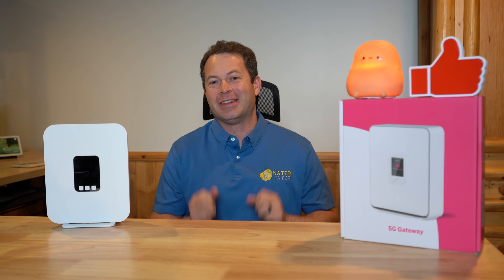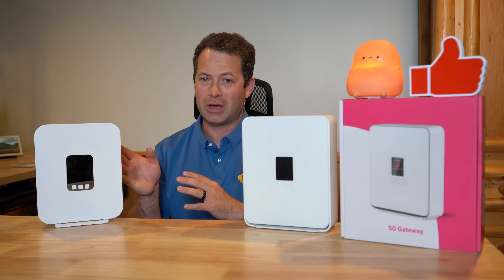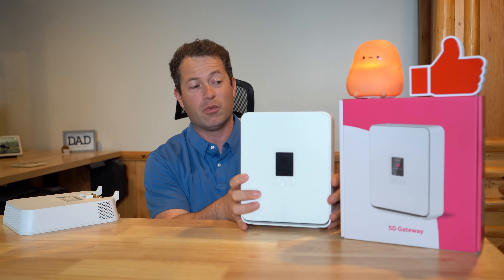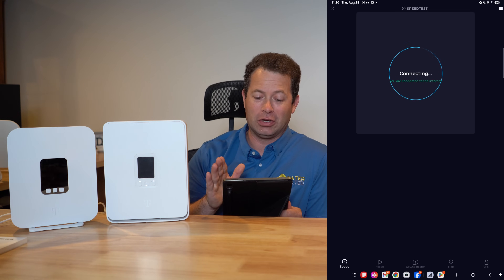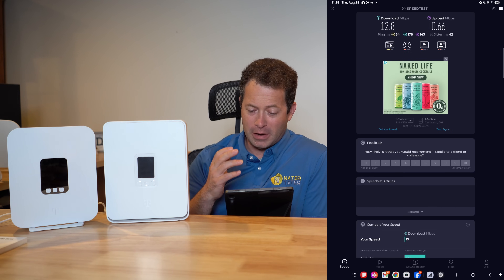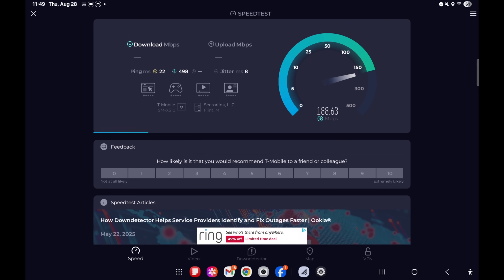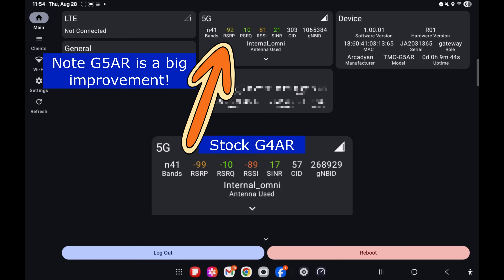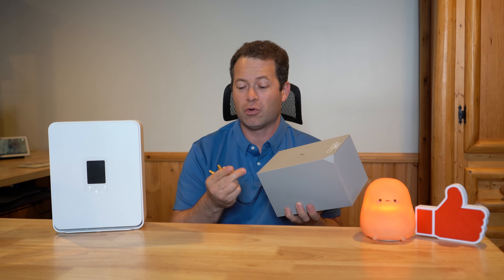✅WOW! It's Fast -- NEW GATEWAY! T-Mobile 5G Home Internet G5AR vs G4AR Speed Test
I am IMPRESSED. T-Mobile's 5G Home Internet new gateway shows a lot of promise for speed!  This is the Arcadyan TMOG5AR gateway with a MediaTek T830 modem chipset.   It supports numerous 5G and 4G bands including Carrier Aggregation for the potential for huge speeds. . Note customers typically don't have a say in which gateway they receive, multiple gateways are currently being sent to customers.

Or on Amazon (no discount): DualPlus Duo Quadmini QuadPro
90 Deg Antenna SMA connectors on Amazon